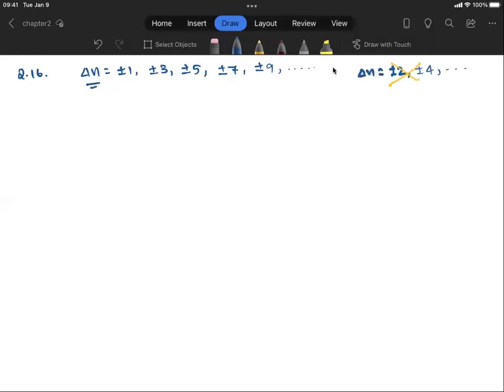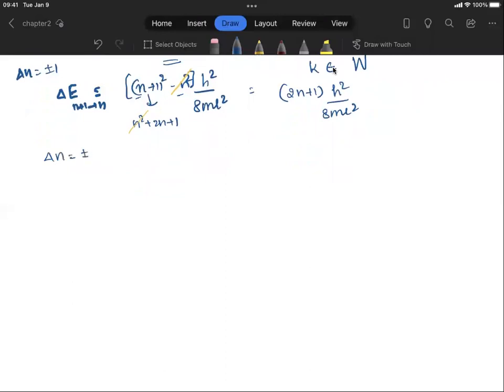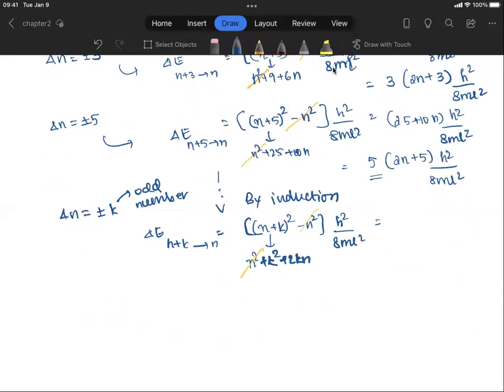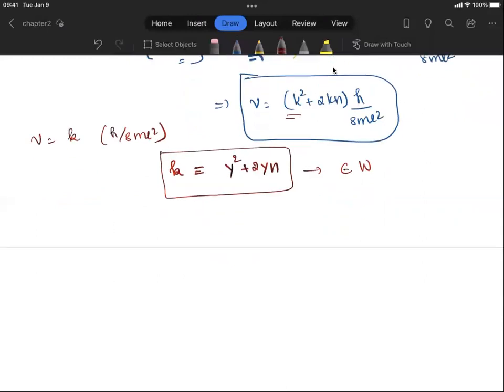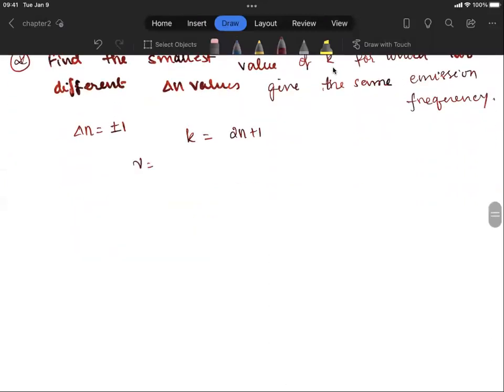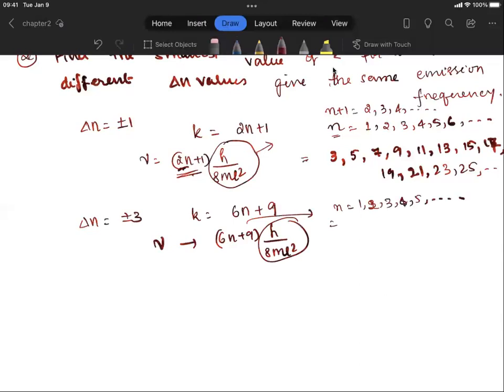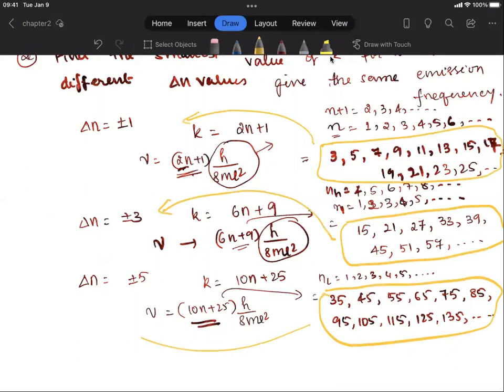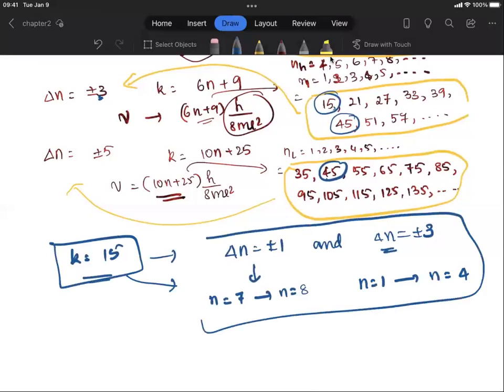Quantum Chemistry Levine 7th Edition: Chapter 2 - Ex. 2.16, Pg. 32